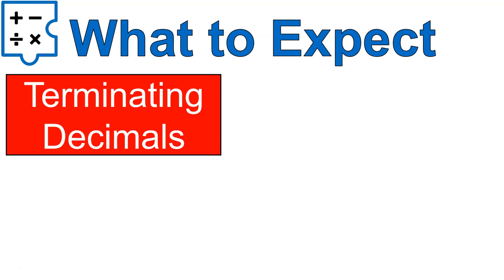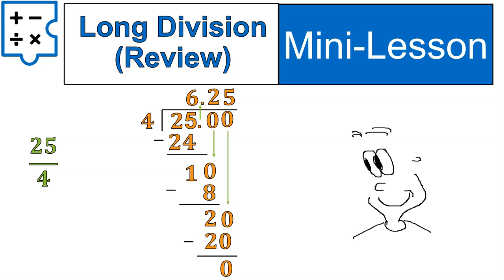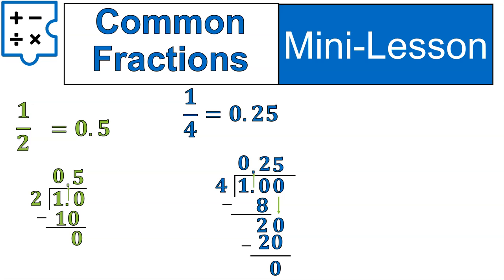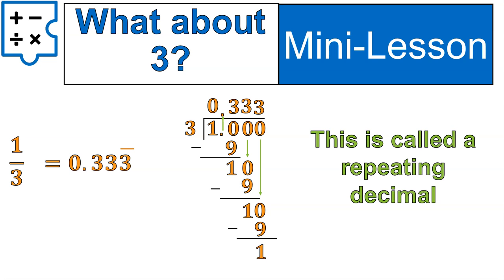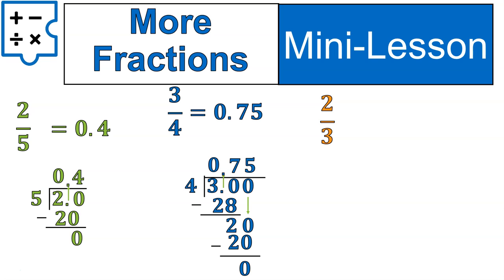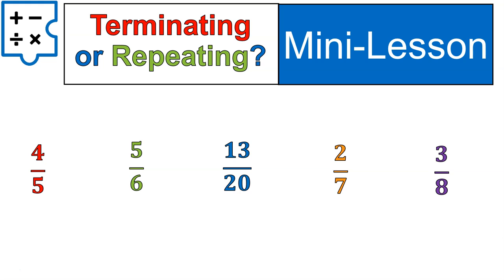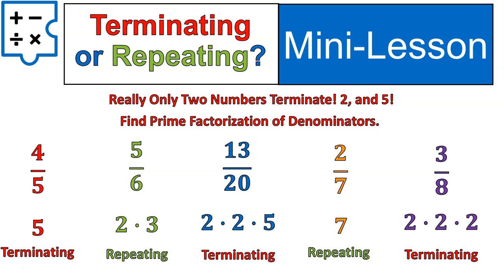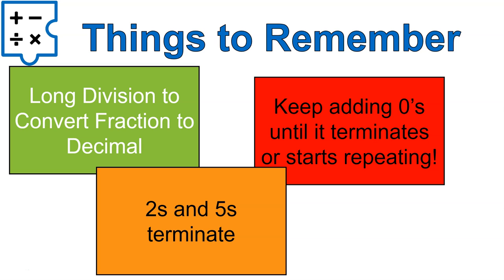Terminating and Repeating Decimals | Math 7 | Simplifying Math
Learn how to convert fractions into terminating and repeating decimals in this video. Also there is a shortcut at the end so you will always know!